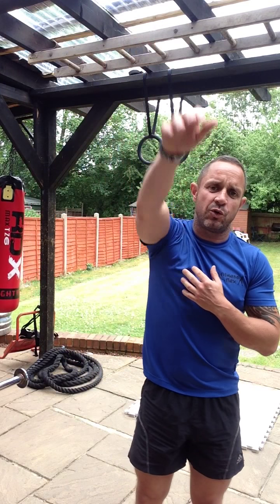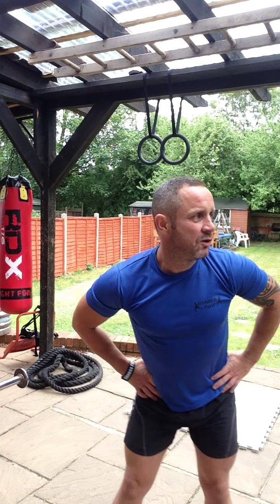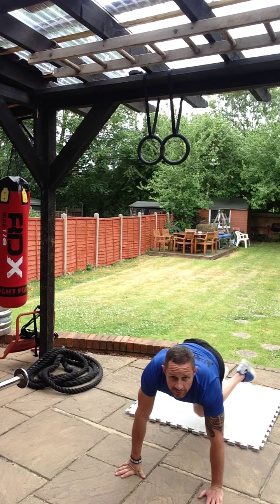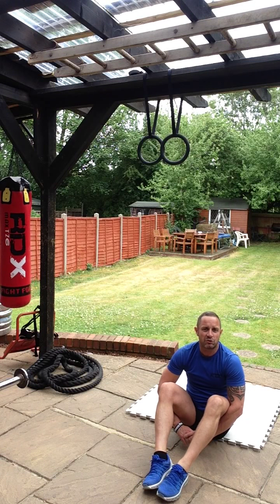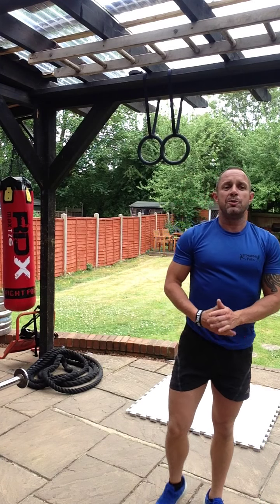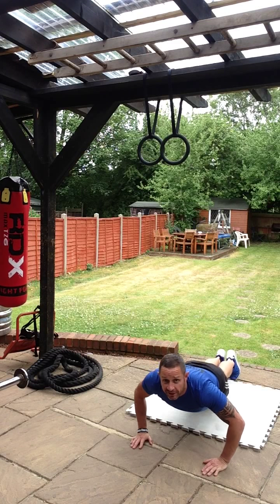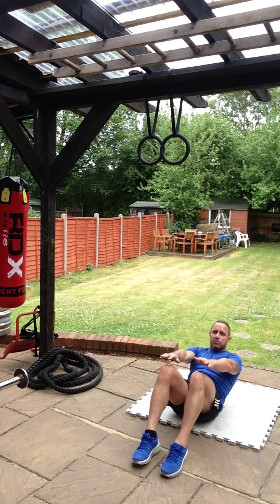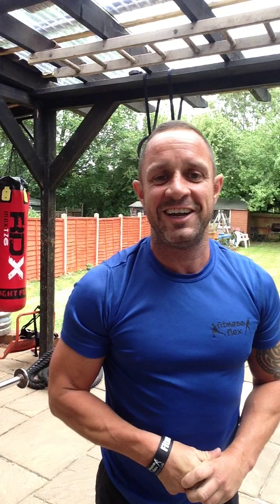4 Week Body Blitz - Warm UP